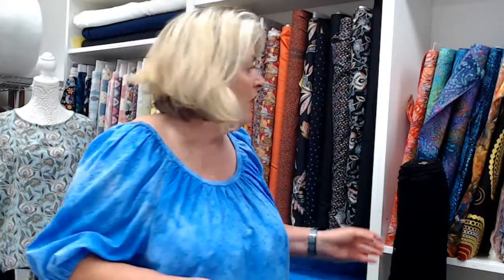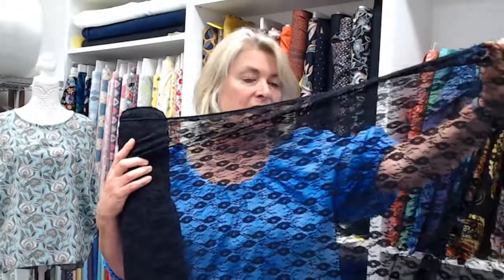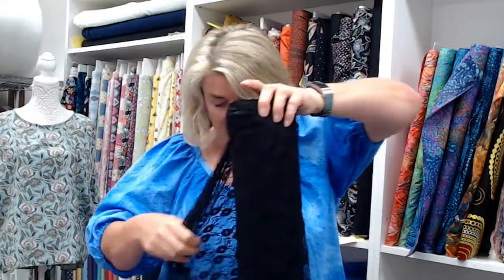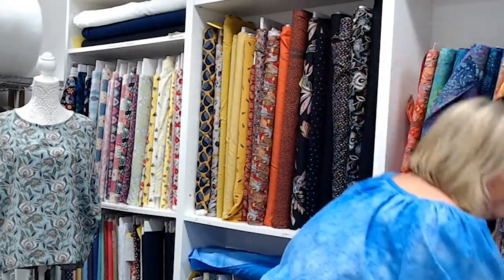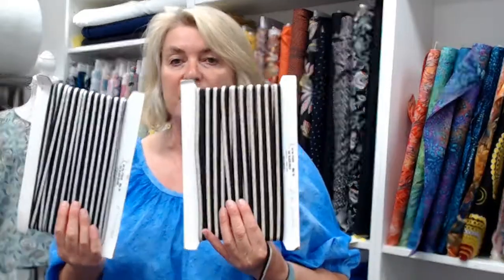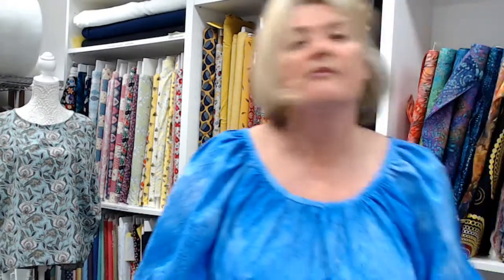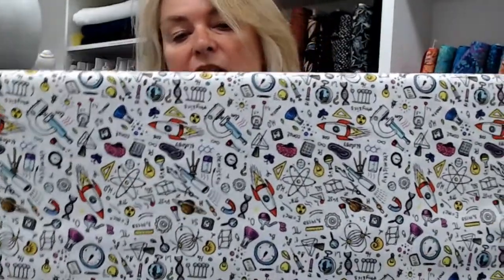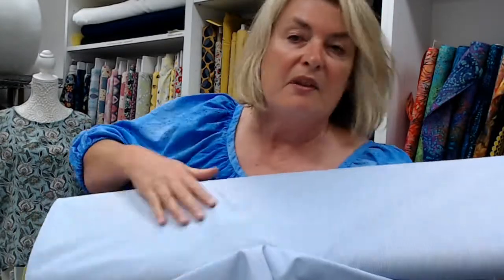Sewing Bee Series 8 Episode 7 Lingerie and Sleepwear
It's lingerie and sleepwear week and the contestants have to make a bra and pants set in the pattern challenge, transform some thermal underwear into a wearable garment in the transformation and then make a pair of luxury men's pyjamas!  Follow Jane unpick where things went wrong and right for the sewists.